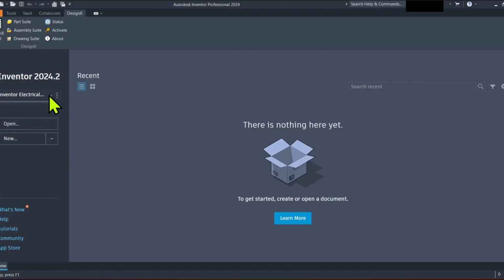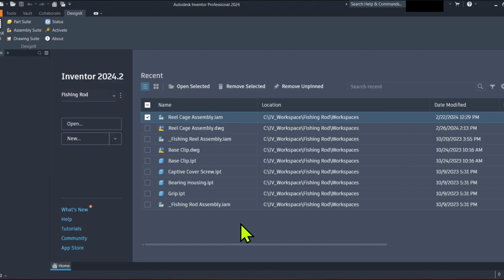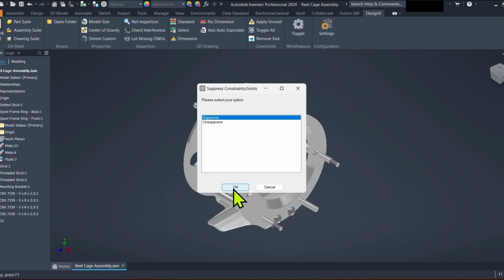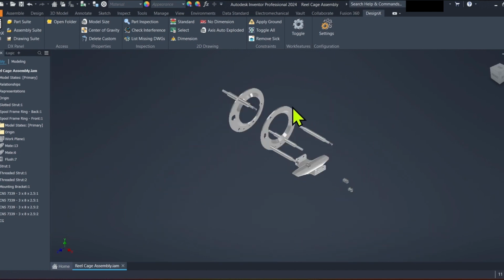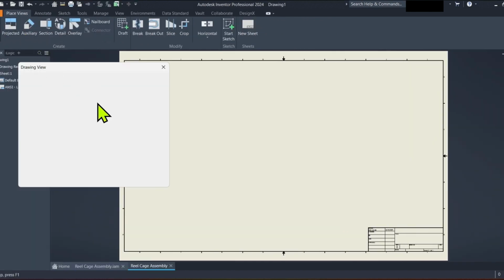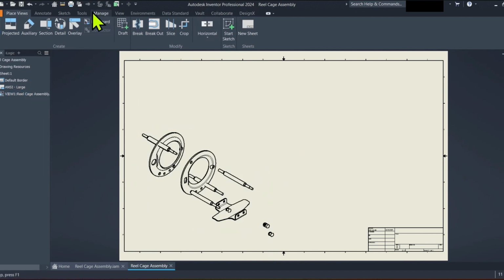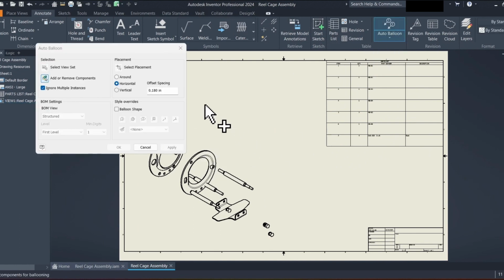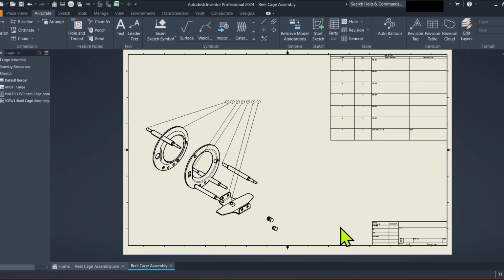Smart Explode to Drawing in Autodesk Inventor | Streamline Your Workflow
DesignX Tutorial --- Axis Auto Exploded
DesignX for Autodesk Inventor Professional - Streamline Your Drawing Generation Workflow with Auto Exploded Views

★ Problem:
Tired of spending hours manually creating exploded views in Inventor?

★ Item:
- Axis Auto Exploded Workflow Automation Tool

★ Description:
DesignX Extension is a powerful Autodesk® Inventor® add-in which focuses on big pictures, from simplification to automation, allowing users to engineer with higher efficiency. It is made to be as generic as possible, comprised of toolsets that are useful for everyone. If users are looking for fully-customized or specific toolsets, they may not find an answer here.

00:00 Intro
00:24 How to Automate Exploded Views for Drawings
00:55 Result / Most Replayed
01:50 Ending

★ Benefit:
- Improved clarity and communication: Exploded views effectively showcase the assembly structure and component relationships, making it easier for viewers to understand the design intent. This can be particularly beneficial for complex assemblies or those unfamiliar with the design.
- Enhanced documentation: Including exploded views in technical drawings improves the quality and clarity of your documentation, providing valuable information for manufacturing, assembly, or maintenance purposes.
- Increased efficiency: Inventor's tools allow for efficient creation and modification of exploded views, saving you time compared to manual manipulation of components.
- Standardization: Inventor ensures consistency in the presentation of exploded views across your drawings, maintaining a professional and visually appealing style.
- Customization: You can customize exploded views in terms of explode direction, distance, and component selection to tailor them to your specific needs and preferences.

★ Narrated Voice:
AI-generated voice - English - Wayne